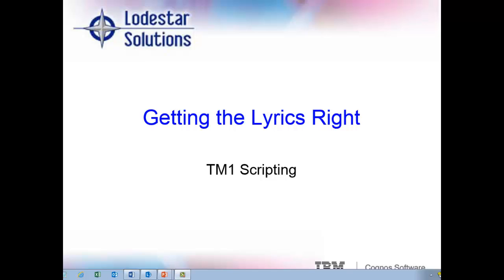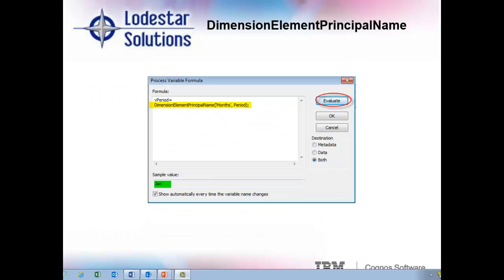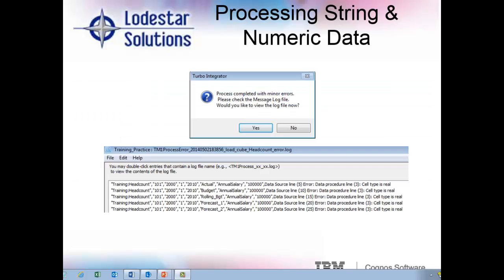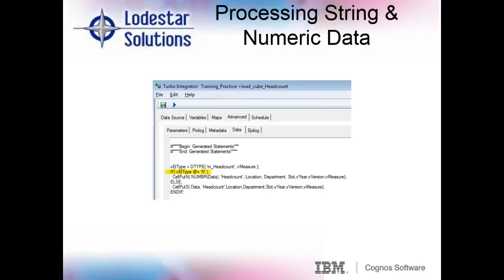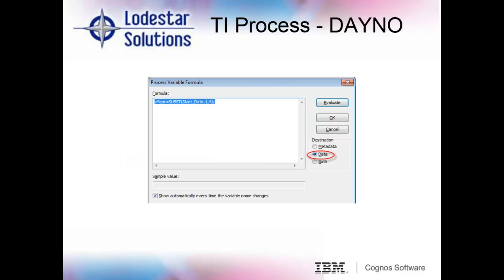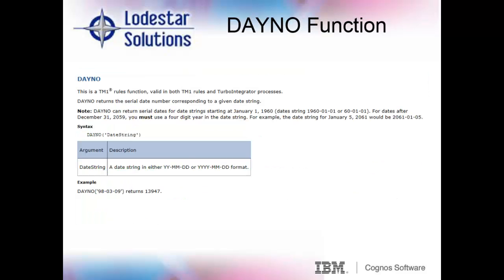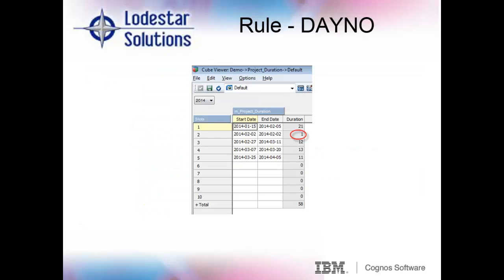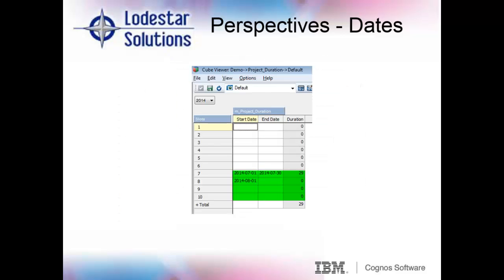Getting the Lyrics Right - TM1 Scripting for TurboIntegrator and Rules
There are many different ways to write the lyrics in TM1/Performance Management. The user guide syntax examples may not fully explain why or how to use a function and the effects on a process verses a rule. Our TM1 Coach will help you get the lyrics right and identify when TM1 needs "assistance" interpreting data.